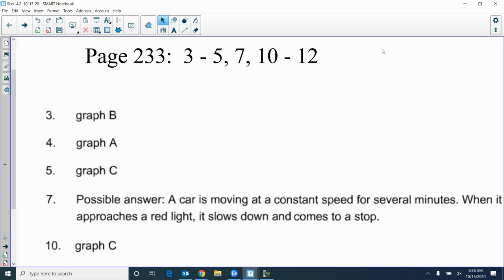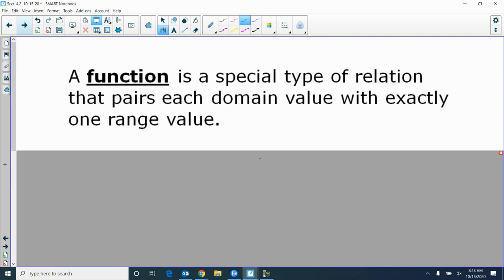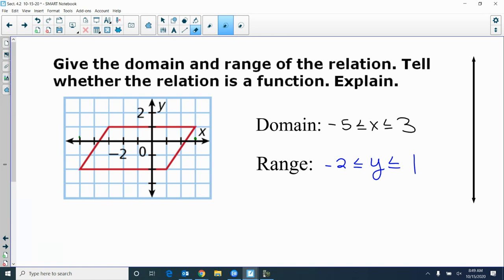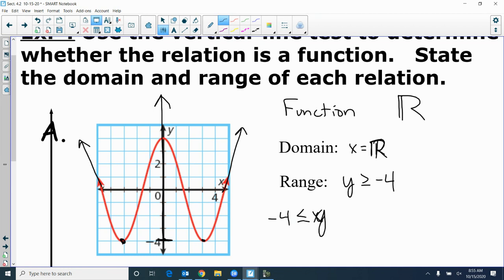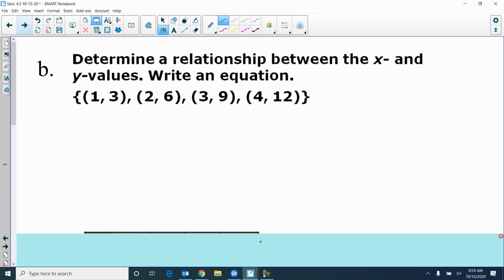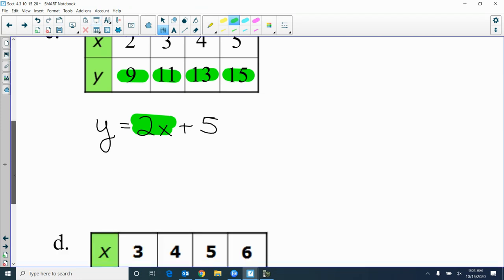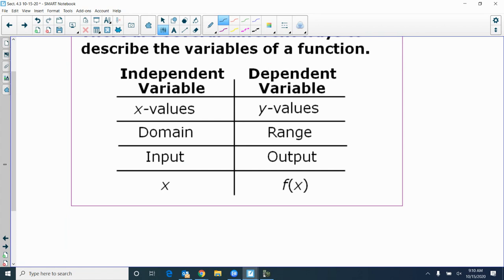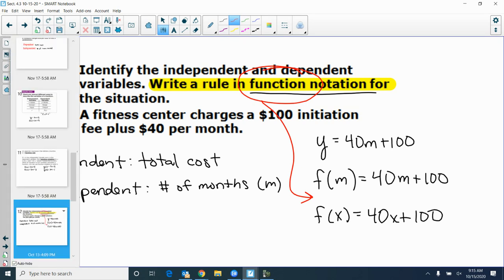Sect. 4.2 and 4.3: Oct. 15, 2020